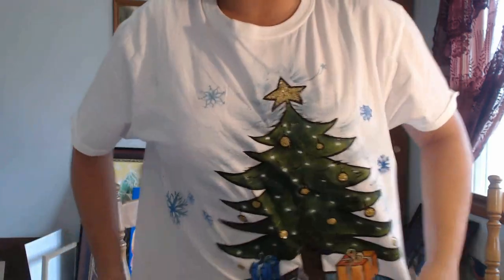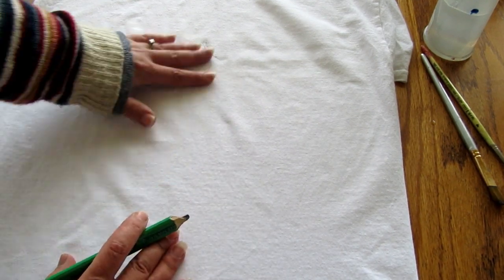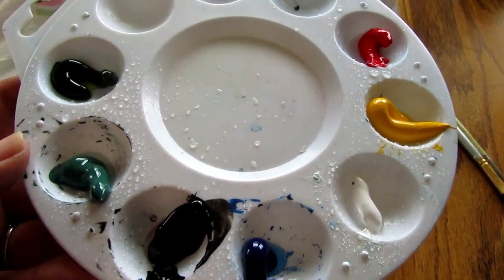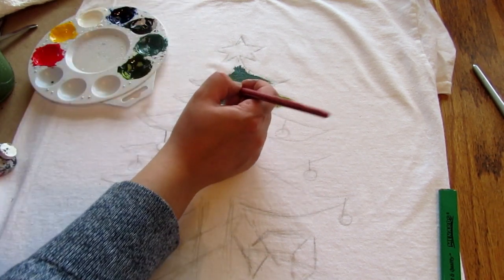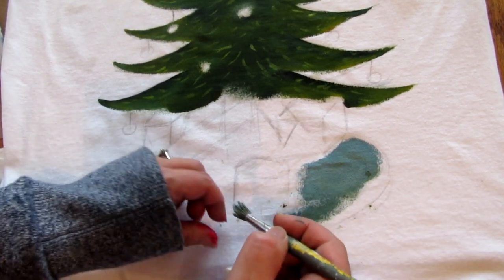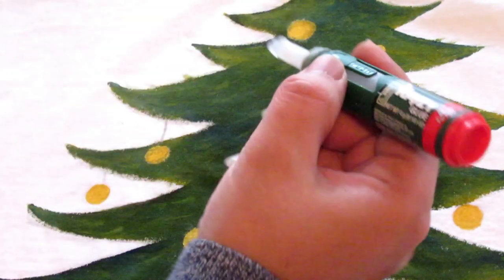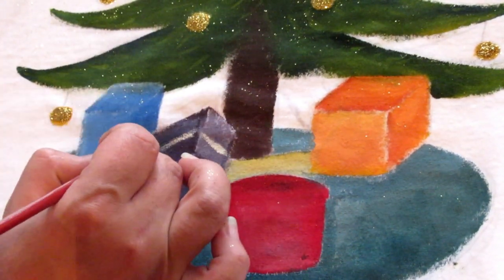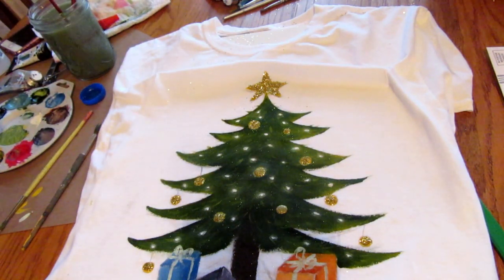Painting a Christmas tree on a T-shirt, fabric dyeing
Hi everyone this is a fun painting project that you can do with your family and friends for this Christmas , just use your imagination and be free, have fun and merry christmas!